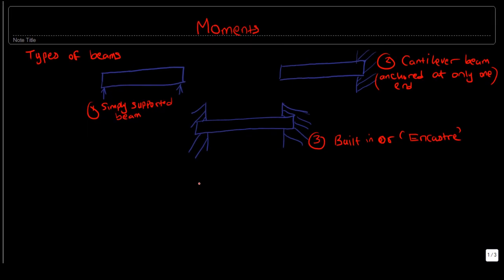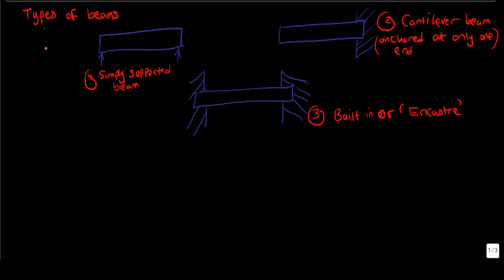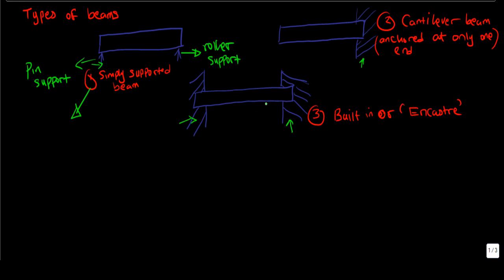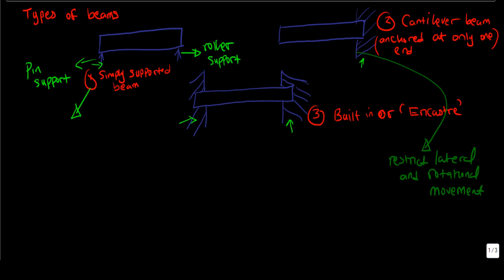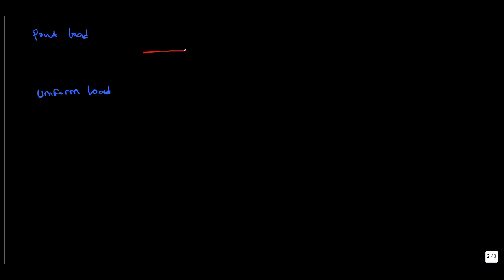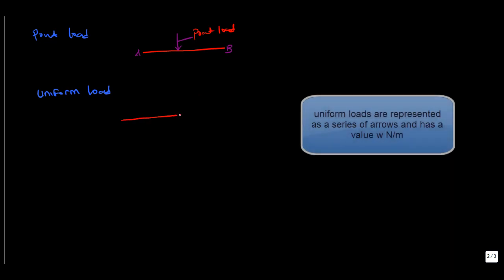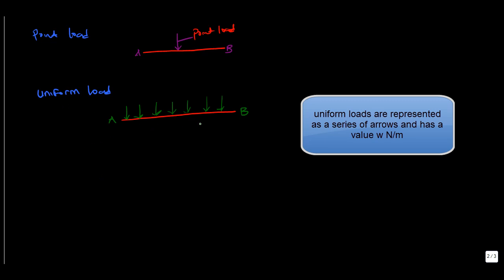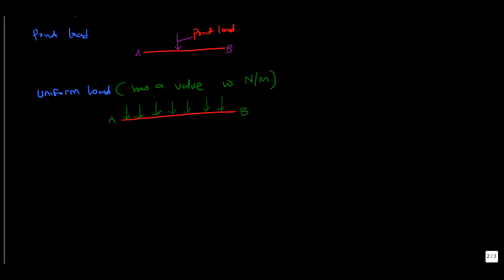Different Types OfBeams(Moments) by Wonderful Cleverly Will O - 2013